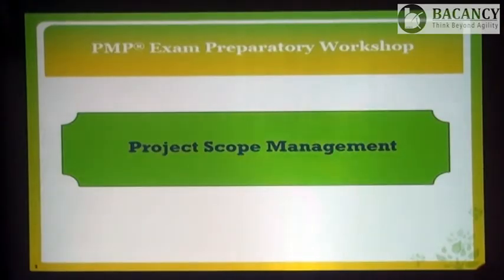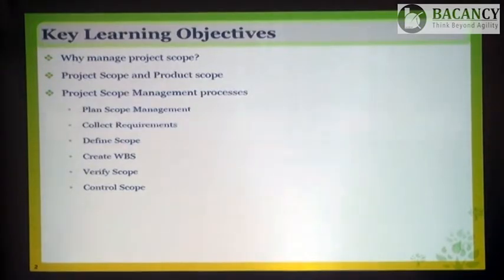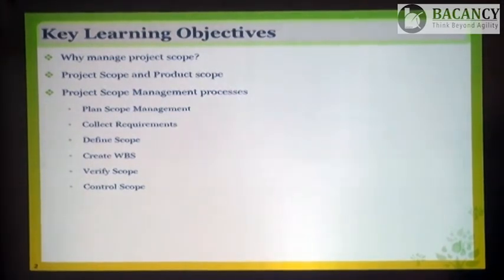Project Scop Management